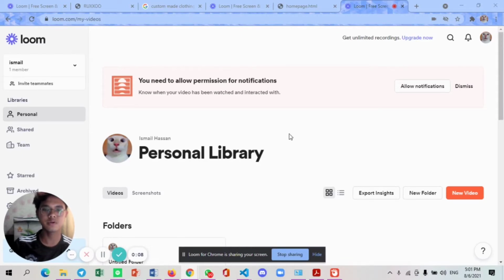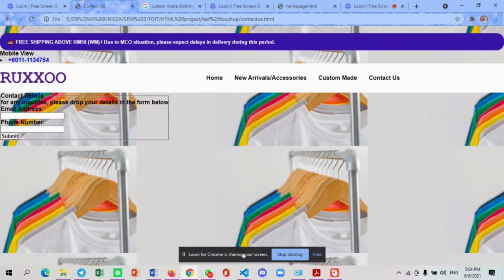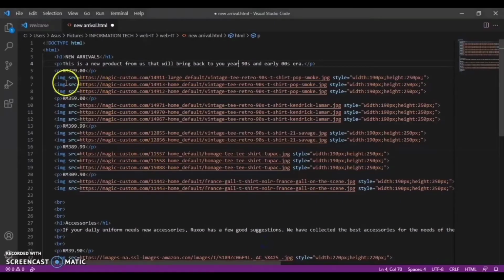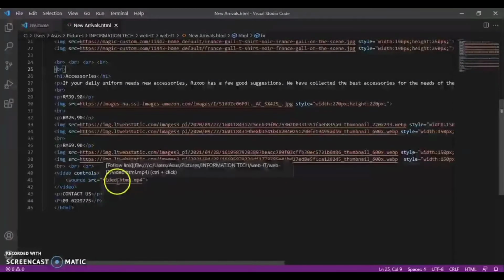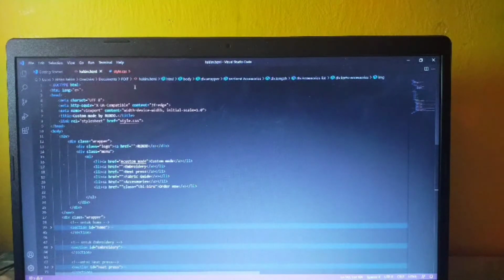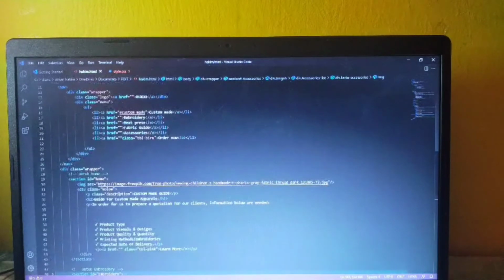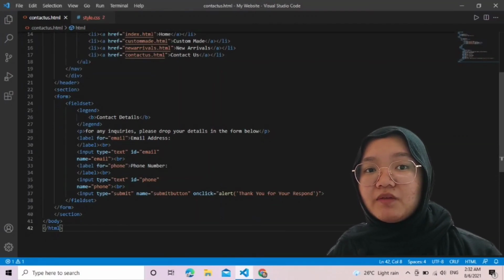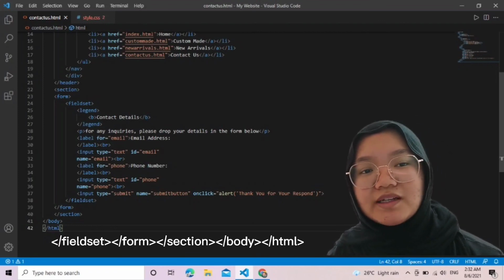MSD10603 Fundamentals of Information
ISMAIL BIN HASSAN 057535
MUHAMMAD AIMMAN BIN SALLEH 057546
MUHAMMAD AIMAN HAKIM BIN AZHAR 057546
ANEEZAH BINTI JOHNSON 057555